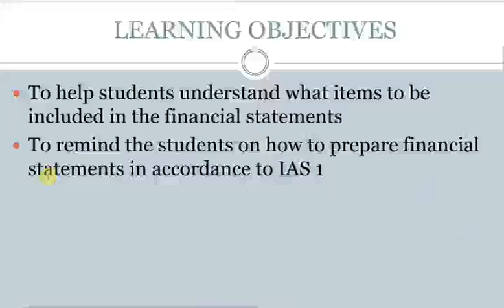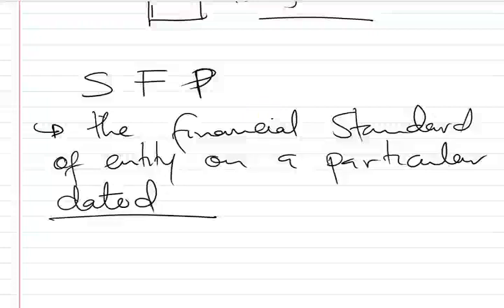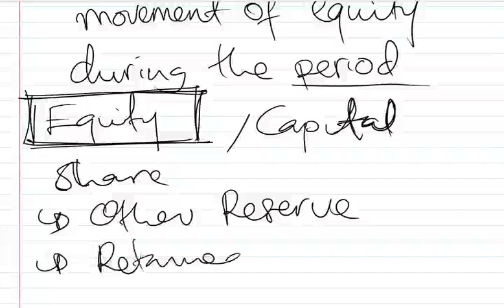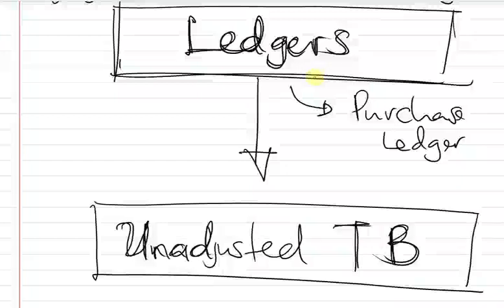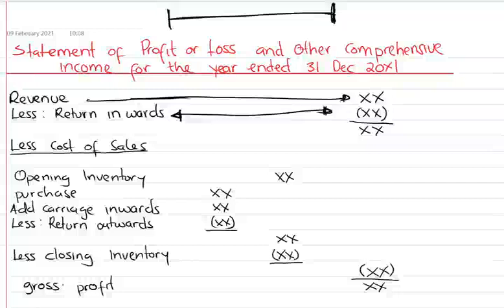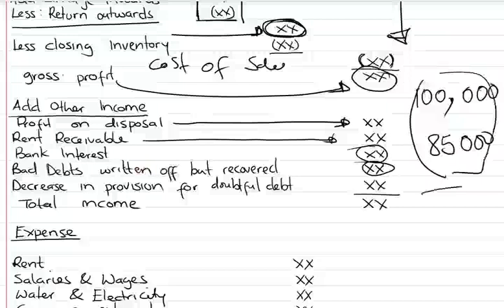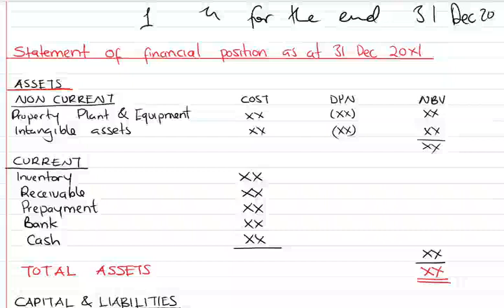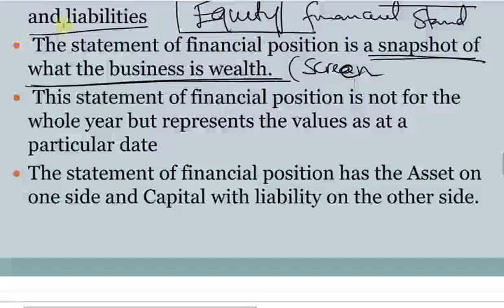chapter 2 lecture 1